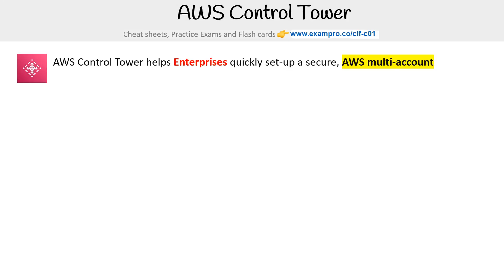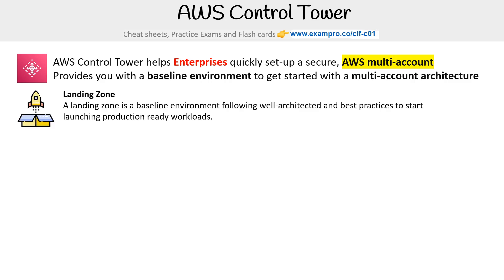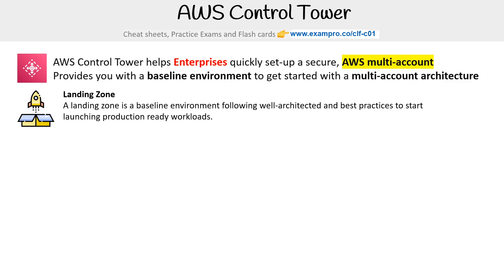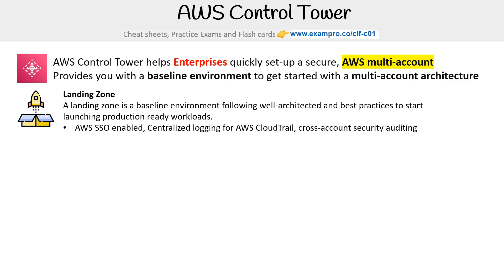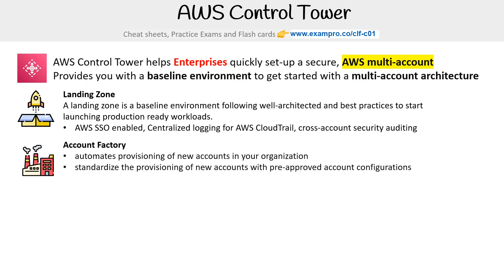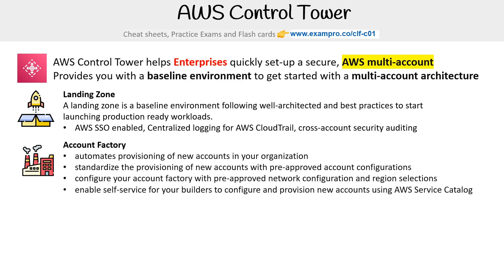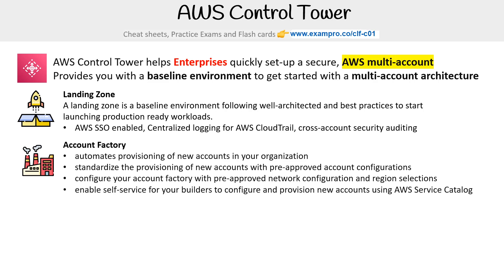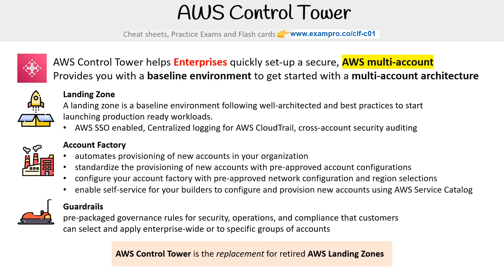CLF-C01 — AWS Control Tower